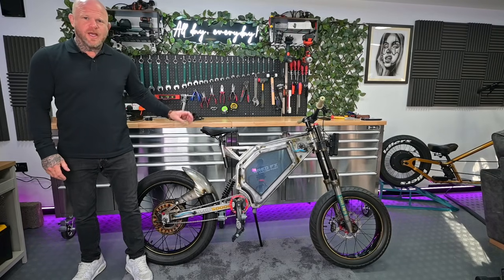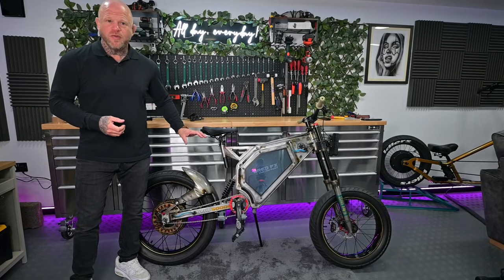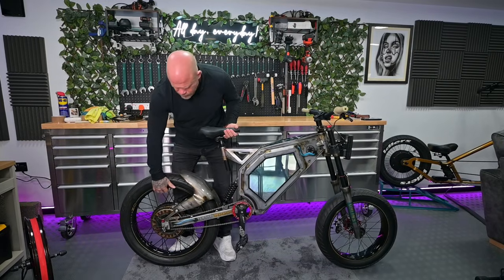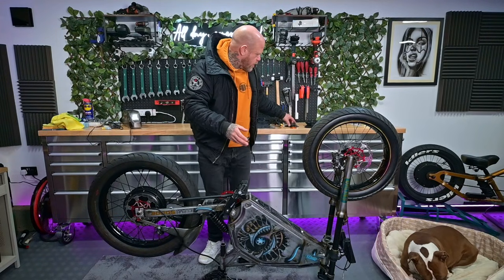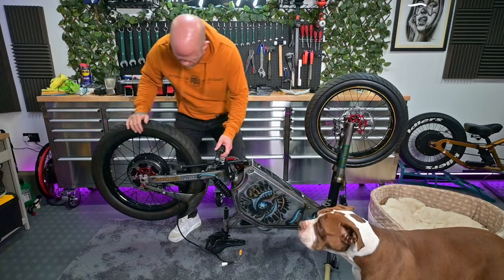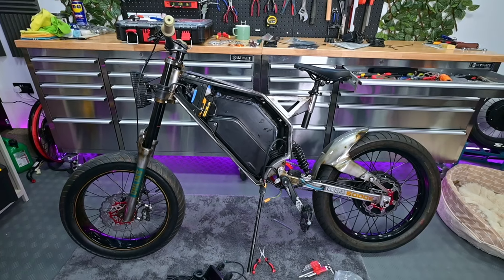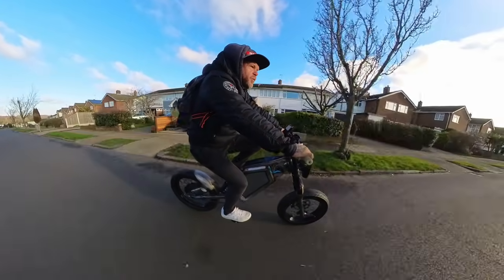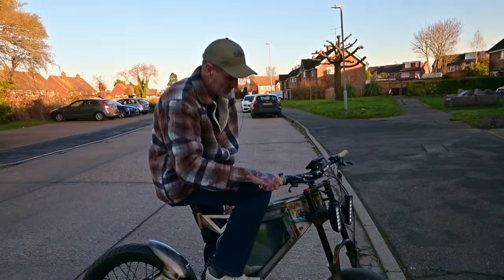SILENT & SIMPLE!!! ....ELECTRIC MOTORBIKE Conversion UNDER £1K ***GOODBYE GAS STATIONS!***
CONVERT ANY MOTORBIKE ELECTRIC ON A BUDGET!

WIN A NEW E-BIKE FOR JUST £2!